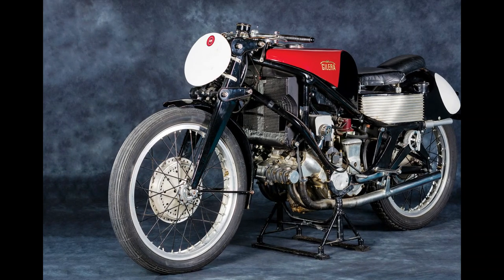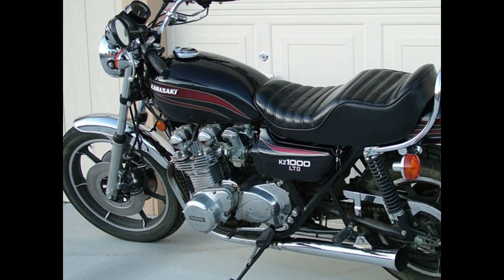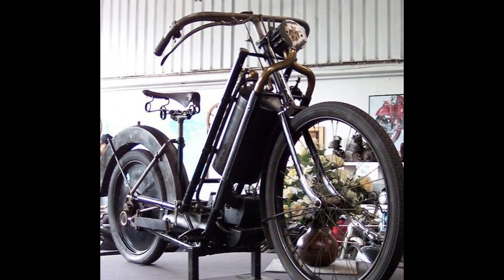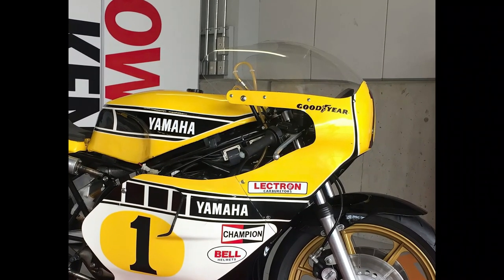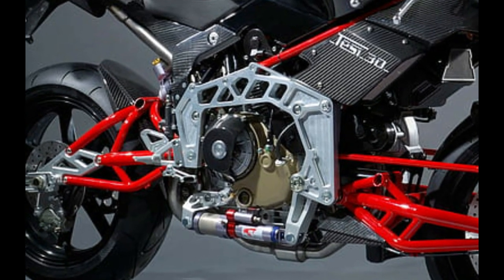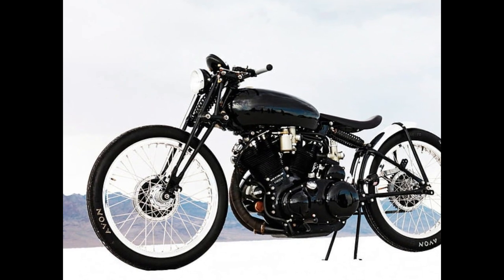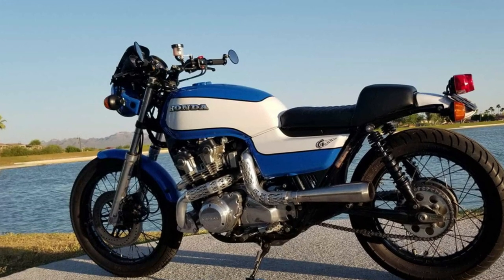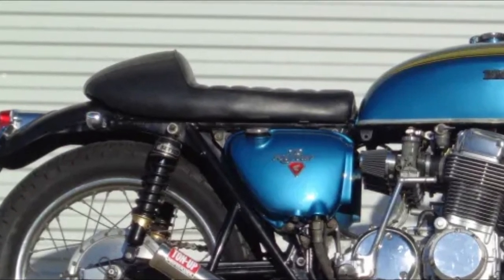10 Motorbikes That Changed The Course Of Motorcycle History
in video 10 Motorbikes That changed The course of motorcycle history a detailed top 10 motorbikes that changed the course of motorcycle history,

mixkit-man-traveling-through-the-desert-on-his-motorcycle-43114
Video by Harshit Patel https